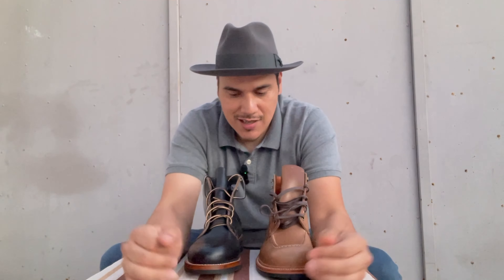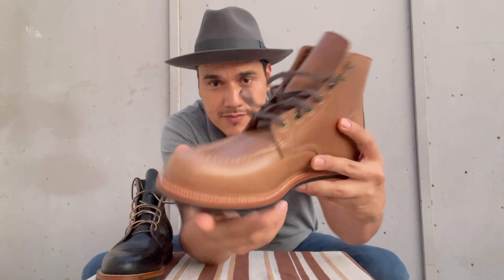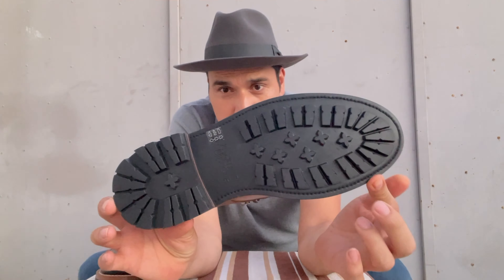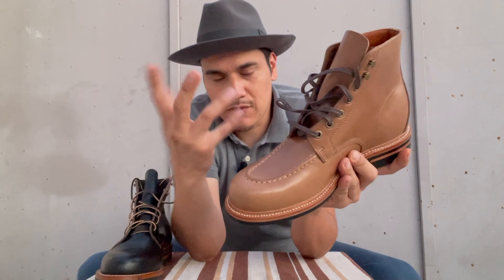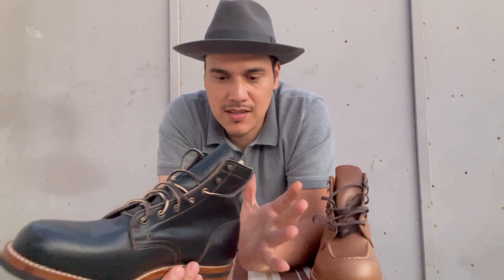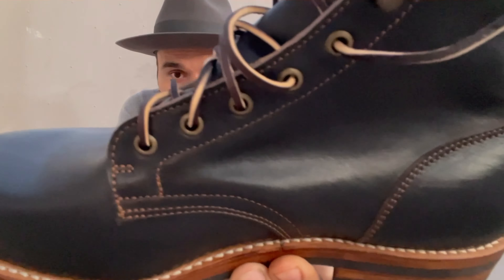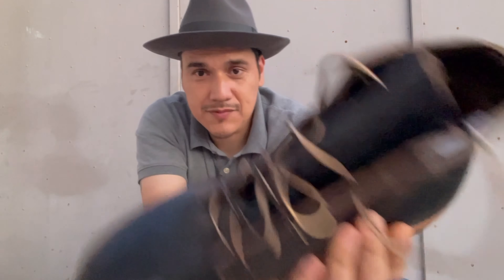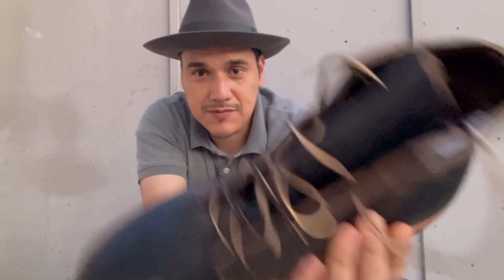Unboxing My First Pair Of Truman Boots/ And 2nd Pair Of Grant Stone Is One Better Than The Other?